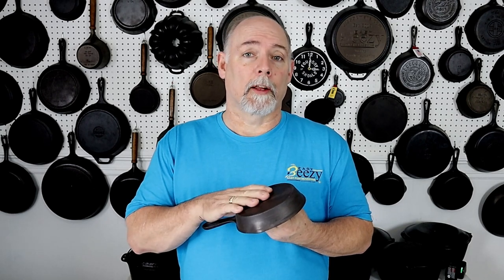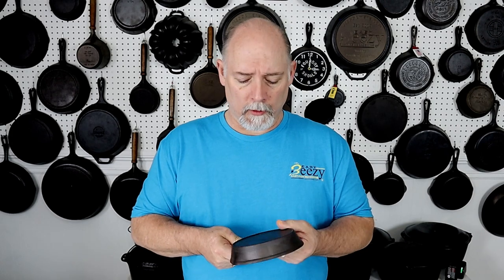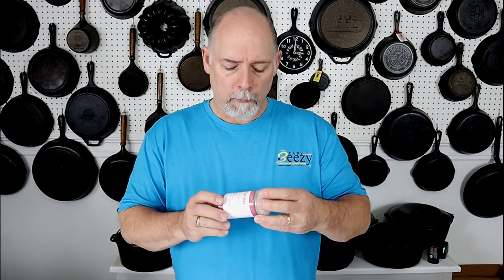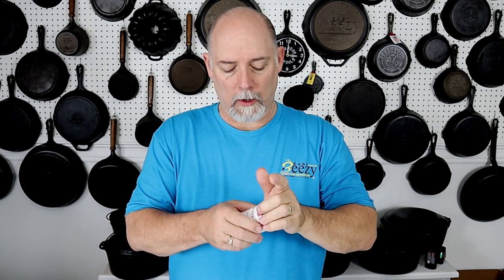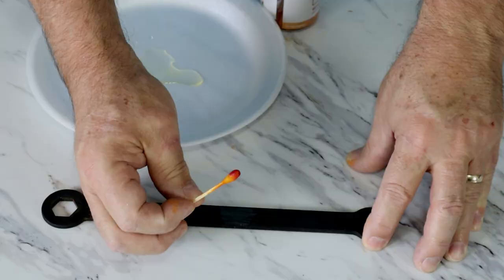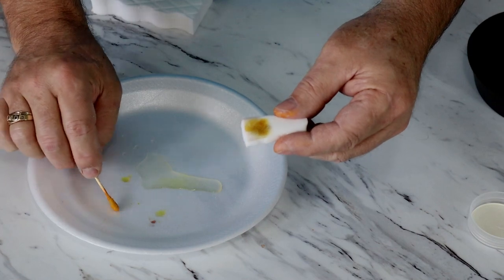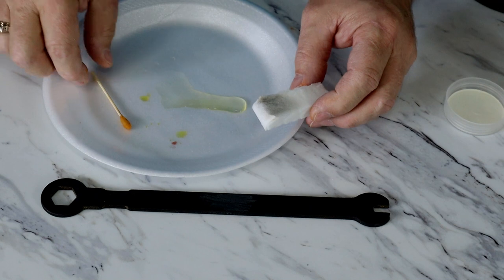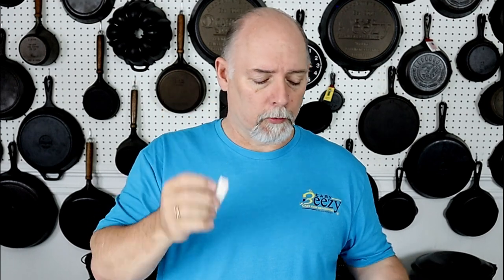Lead Testing Cast Iron Cookware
Lead Testing Cast Iron Cookware is a video where I share the method the I now use to test cast iron cookware fore lead contamination.

Cast Iron Cookware Amazon Store

Mr. Clean Magic Eraser Original